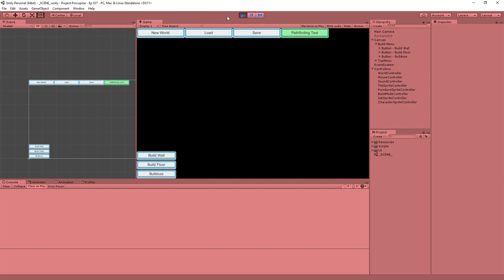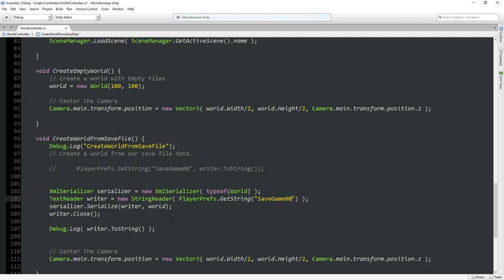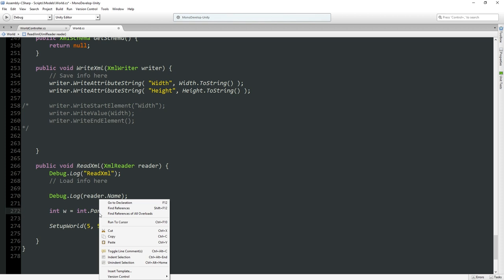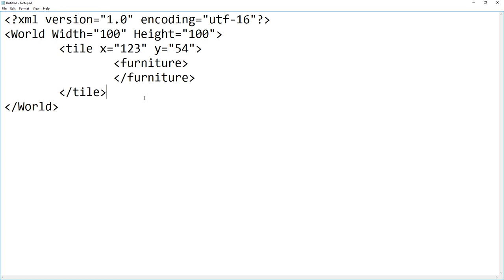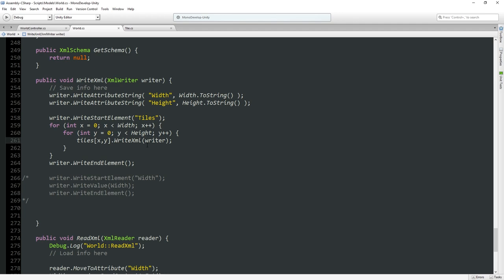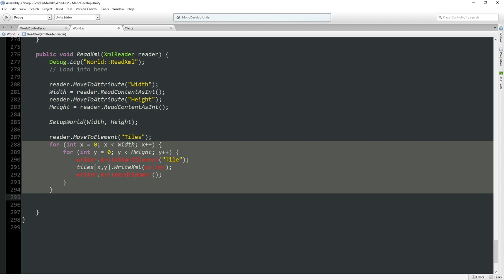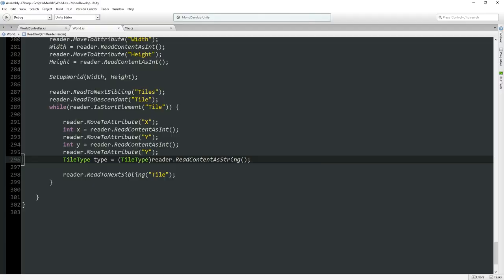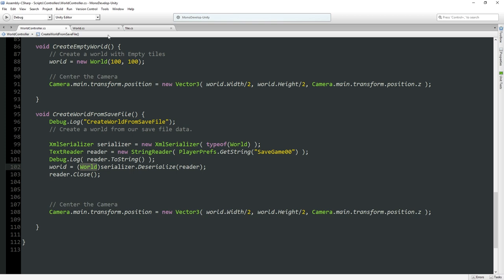Unity Base-Building Game Tutorial - Episode 27! [Saving and Loading]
In which we introduce saving and loading of our game state!